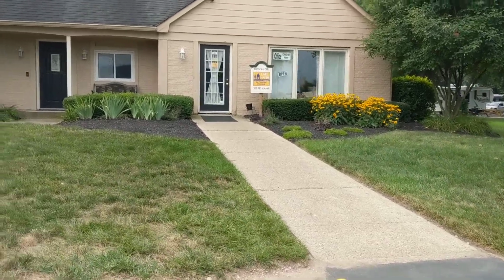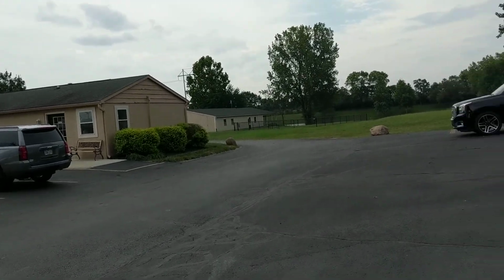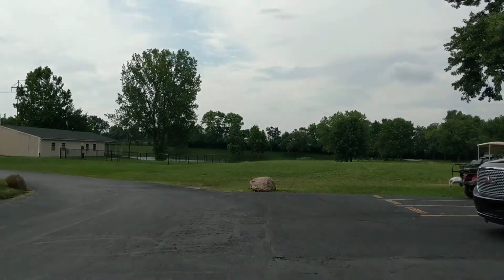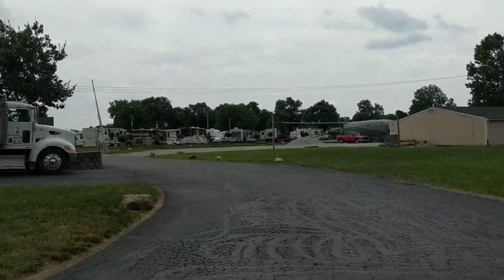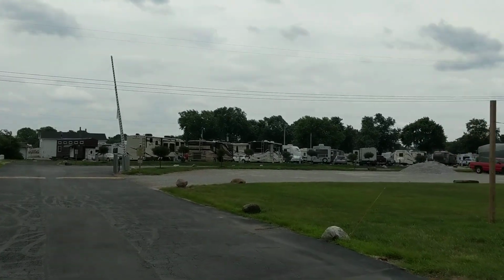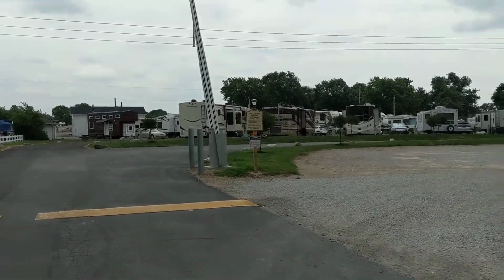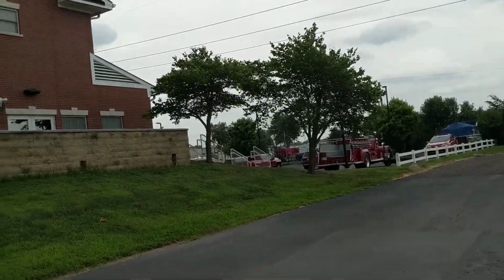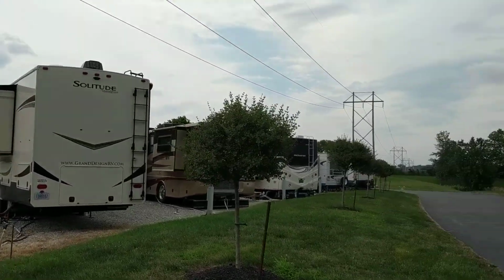Video of Lake Haven Retreat, IN from Sammii D.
▶︎ Mighty fine campground for a city
This place is pretty awesome. It's doesn't have any of the typical summer amenities like a pool but the ones it does have are in tip top shape. Campsites also don't have fire rings but there are a bunch of communal ones around the lake. Plus free communal firewood. The laundry and bathhouse is really stellar too. Clean and open 24/7. Plenty of washers and dryers. There are easy back-ins and pull-thrus. Think some of the pull-thrus are for group camping too the way it's set up. Dog park, free cable (like 60 channels!) and internet (haven't tested strength yet)! I dig it!